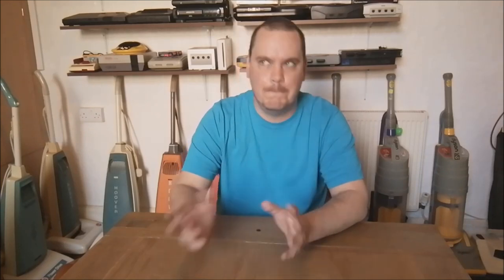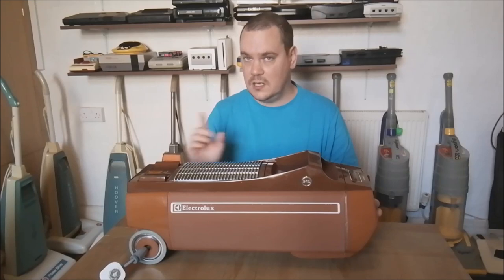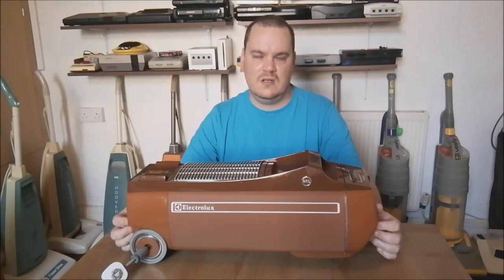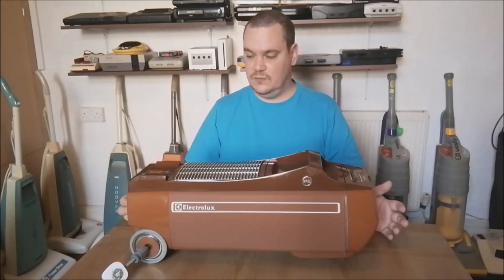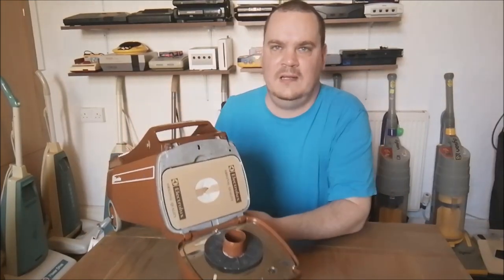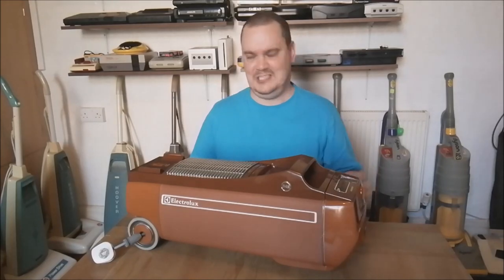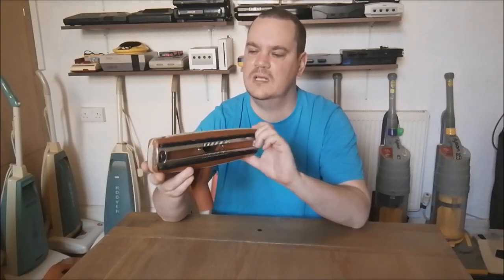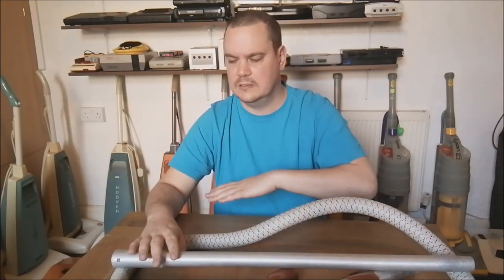The Legendary Electrolux Z345 Cylinder Vacuum Cleaner - Overview and Demonstration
Here we have for review and demonstration the incredible Electrolux 345!

One of my all-time favourite cylinder vacuum cleaners likely due to the fact that it's a machine from my childhood.

This cleaner is actually for sale and you can see the Ebay auction listing if you follow this link:

In this video we will:

1. Have an overview and history of the 345
2. Talk about this particular machine in detail
3. See it in action

This machine is from 1980 so quite late in the model's run. I'd like to ask you all - what year did production of 345 cease? It was effectively replaced by two cleaners in 1981, the 350 and the 355. At this time things were getting very confusing in the Electrolux model line-up because, if my theory is correct and 345 carried on until 1983, Lux had the 355 at the top, the 350 and the 345 in the middle and the 303 / 96 at the bottom end of the range! They were almost as bad as Hoover lol.

Chapters:

00:00 Introduction
00:20 Overview
10:30 Auto Stop Feature
16:20 Hose and Tools
20:13 Conclusion
22:03 In Use